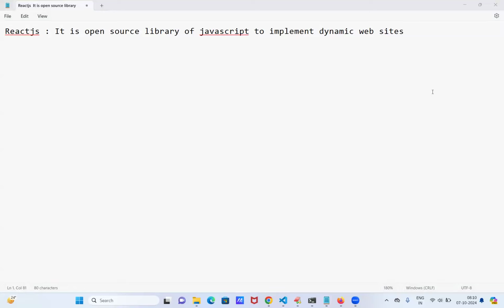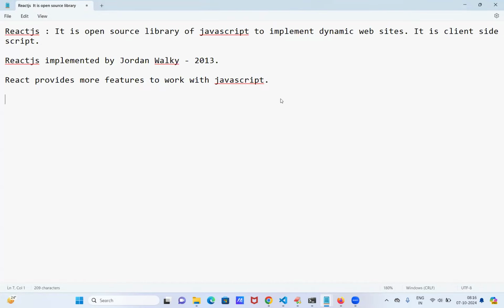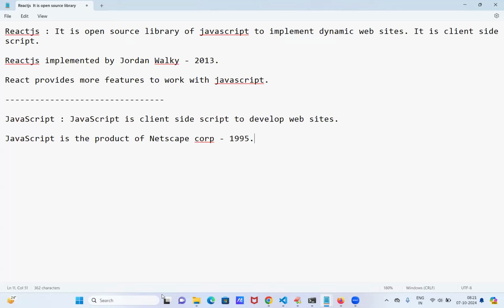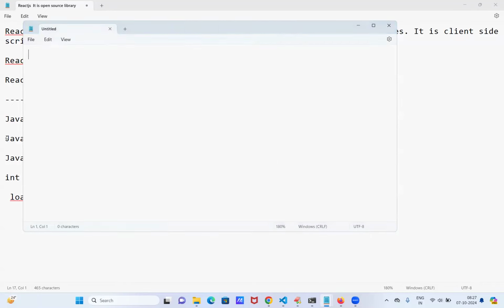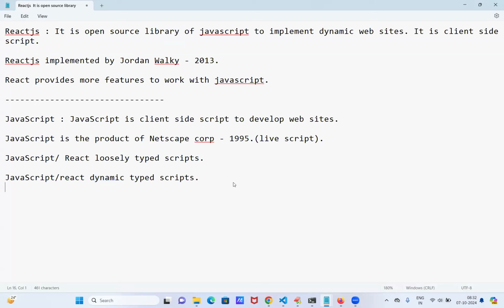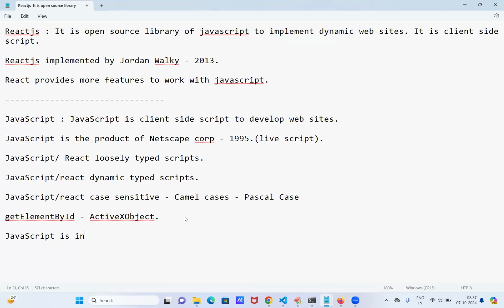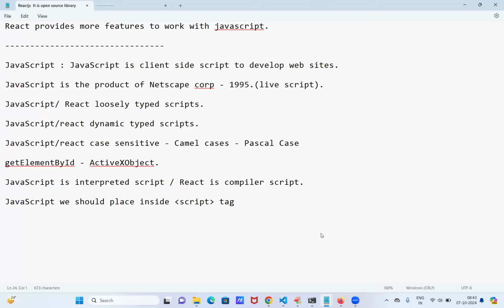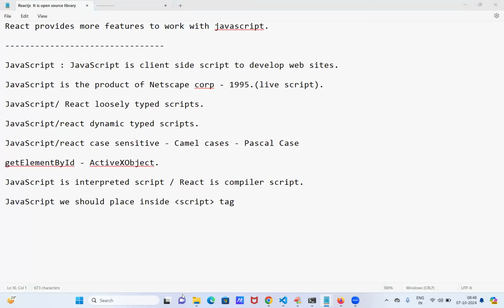REACT JS tutorials || Demo - 3 || by Mr. Swamy Naidu On 07-10-2024 @8AM IST